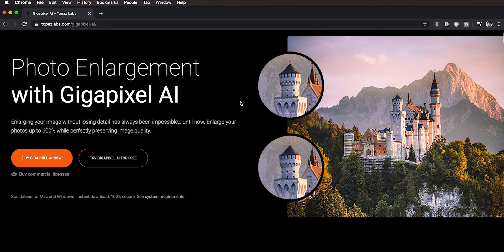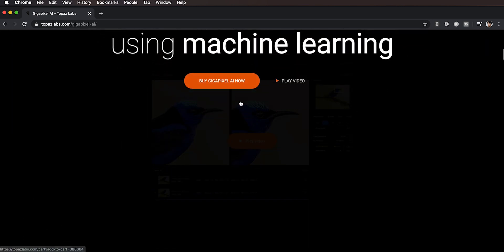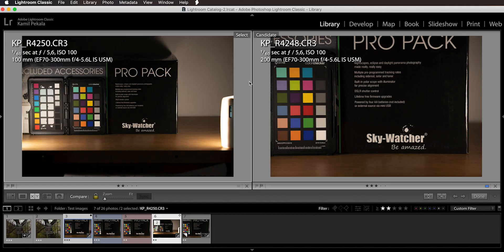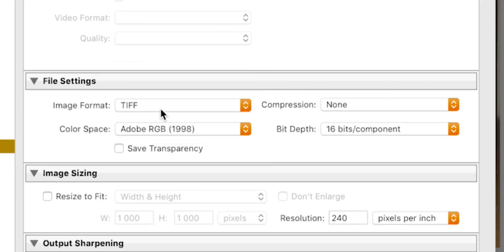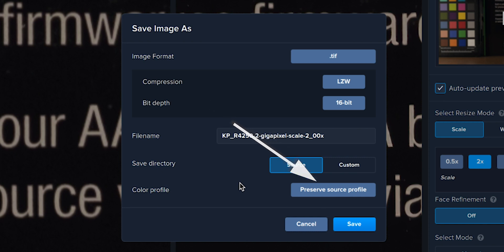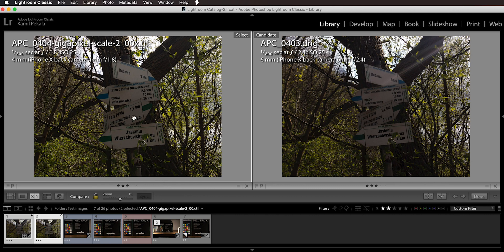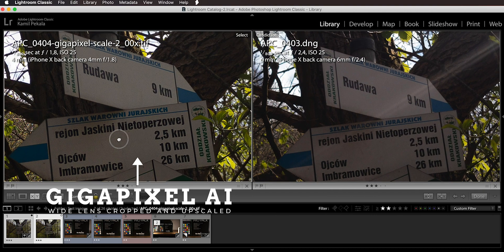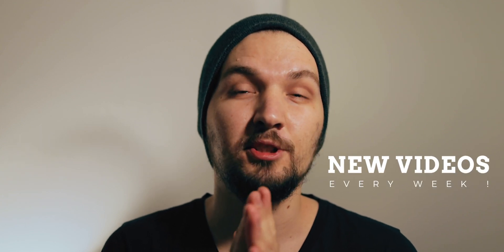CROP AND UPSCALE WITHOUT LOSING RESOLUTION - how to photograph a VERY LARGE MOON with Gigapixel AI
In this video I talk about cropping into the image without losing quality with the use of "Gigapixel AI" software from Topaz Labs to upscale images. I test the quality of an image cropped an upscaled vs one taken with longer focal length. Ultimately it's about things like how to photograph a very large moon without the need to have an insanely long lens like 600mm or more. I compare shots taken with:

- Canon EOS R
- Canon EF 70-300mm f/4-5.6L IS USM
- Apple iPhone X.

OTHER VIDEOS OF MINE:
- How to take a photo of THE MOON in front of an interesting foreground like a TOWER
- Shooting an AIRPLANE takeoff aligned with FULL MOON

- How to apply ANY LIGHTROOM ADJUSTMENT LOCALLY